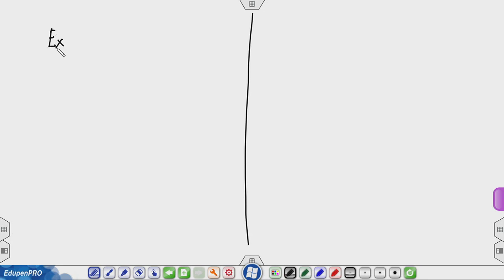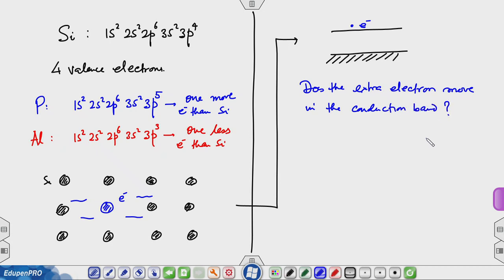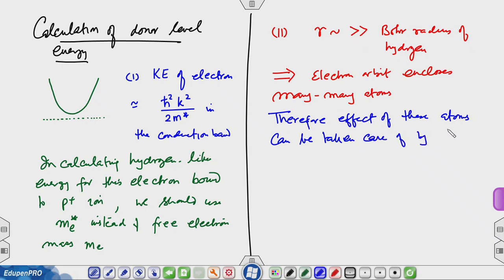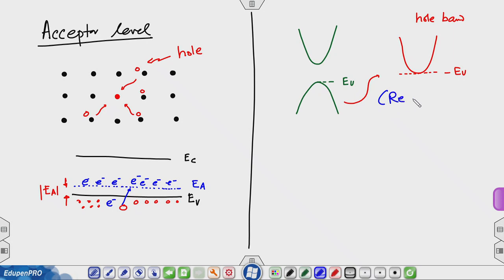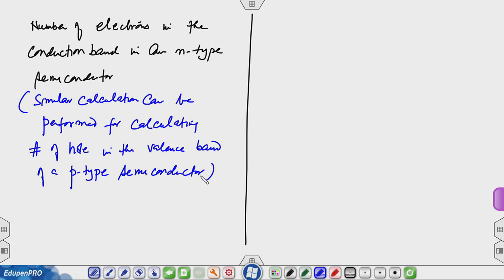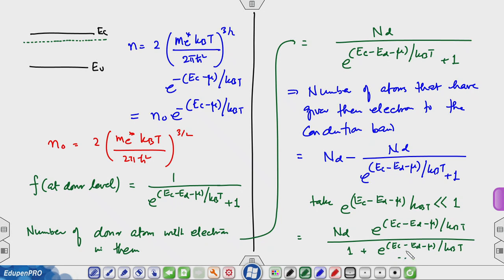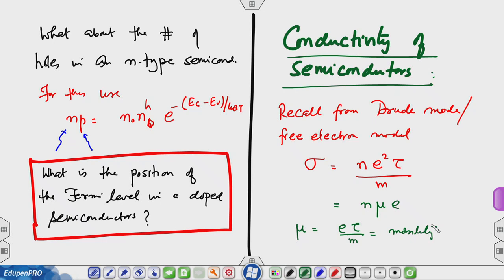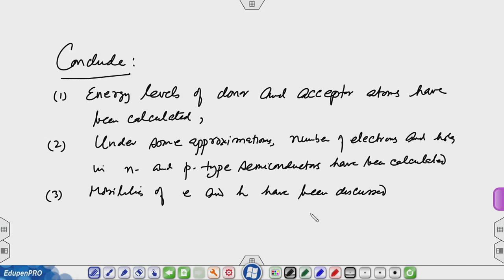Lec 41: Extrinsic semiconductors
Addendum:  In a semiconductor electrical conductivity is σ=e〖nμ〗_n+ e〖pμ〗_p.  Here μ_n  and μ_p are the mobilities of electrons and holes, respectively.

How doping changes the number of electrons (In n-type semiconductor) and holes (in p-type semiconductor) is discussed.  The donor and acceptor energies are calculated and finally conductivity of semiconductors is discussed.